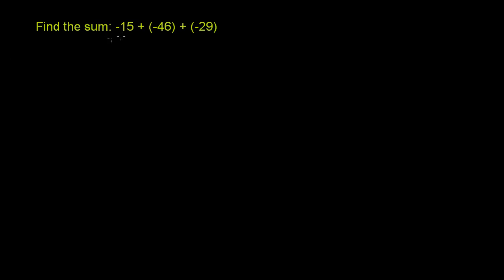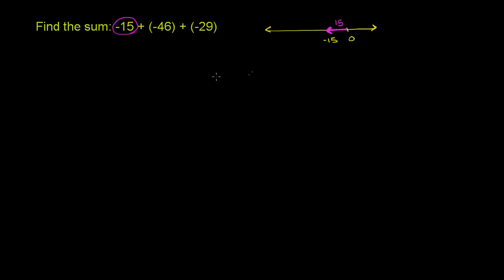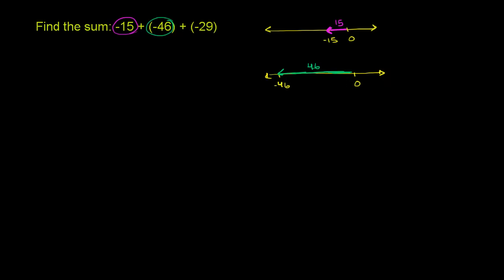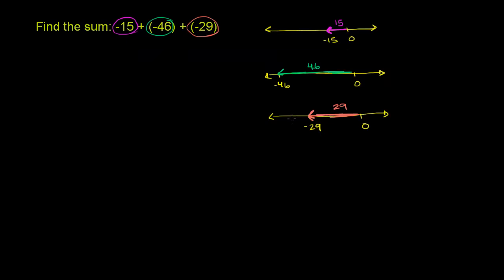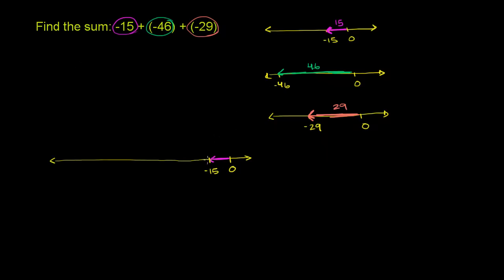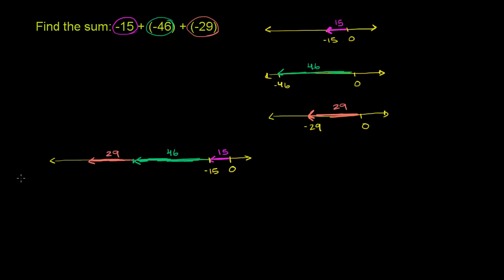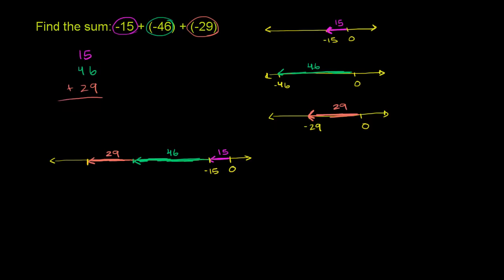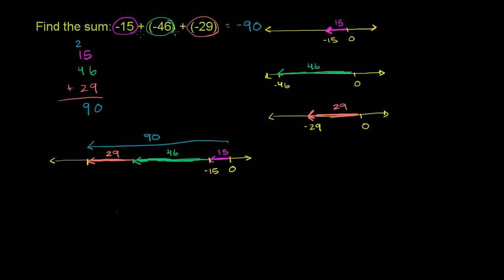Math Grade 7 - Adding negative numbers example